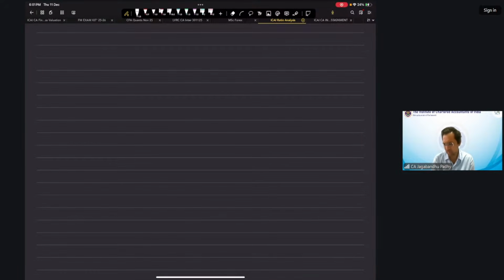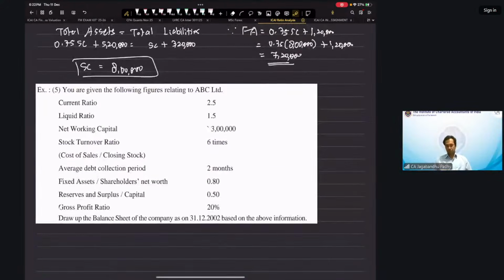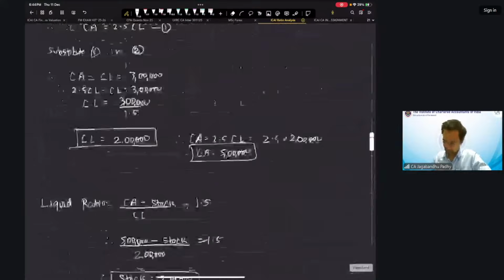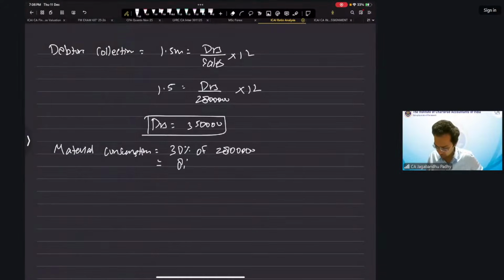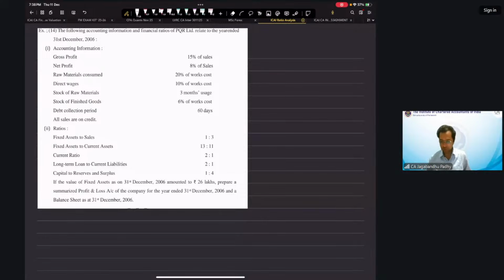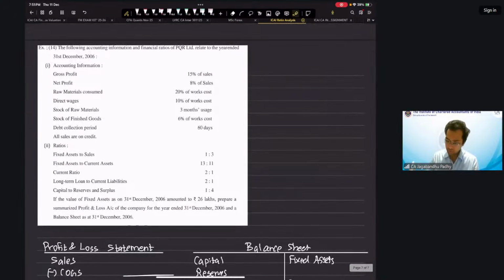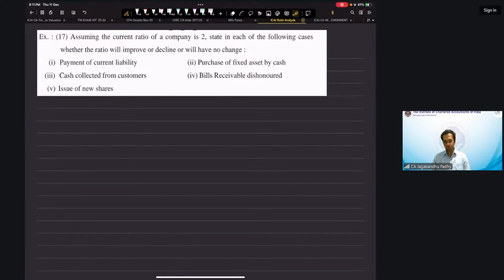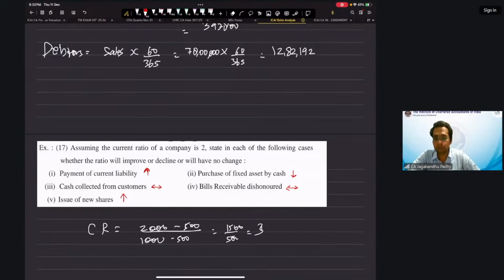Intermediate Paper 6A:FM & SM | Topic: Financial Analysis and Planning...| Session 2 | 11 Dec, 2025